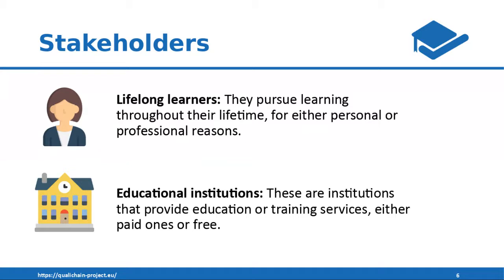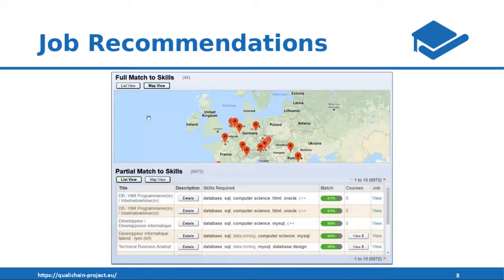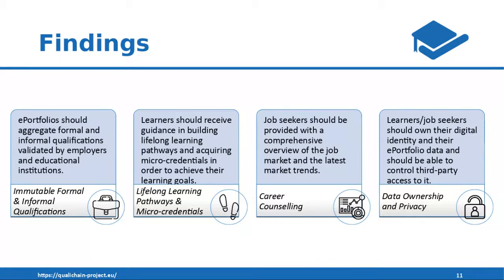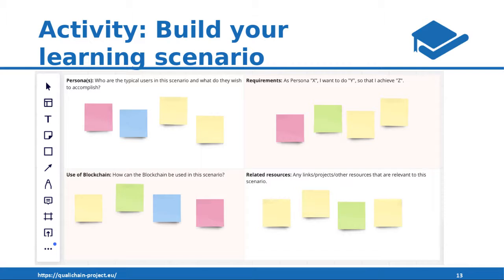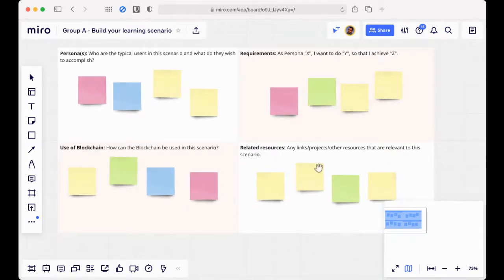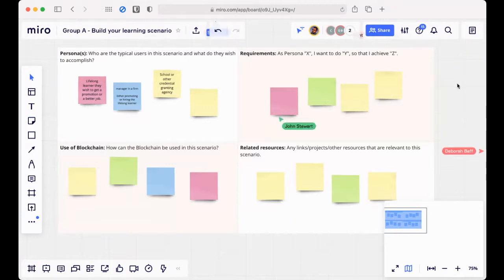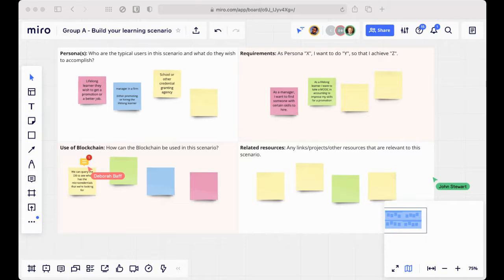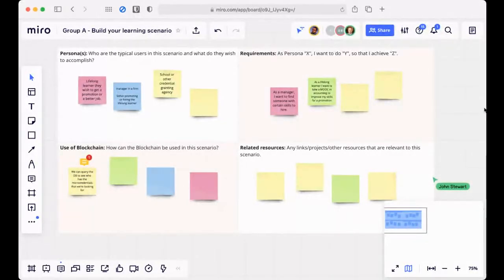Workshop: Decentralising Open Education Using Blockchain Technology - Alexander Mikroyannidis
OERxDomains21 Pre Conference Workshop

Title: Decentralising Open Education Using Blockchain Technology
Presenter: Alexander Mikroyannidis

The emergence of the Blockchain promises to revolutionise not only the financial world, but also open education in various ways. Blockchain technology offers a decentralised peer-to-peer infrastructure, where privacy, secure archiving, consensual ownership, transparency, accountability, identity management and trust are built-in, both at the software and infrastructure levels. This technology offers opportunities to thoroughly rethink how we find educational content and tutoring services online, how we register and pay for them, as well as how we get accredited for what we have learned and how this accreditation affects our career trajectory.

The QualiChain research and innovation project focuses on the assessment of the technical, political, socio-economic, legal and cultural impact of decentralised solutions on education. QualiChain investigates the creation, piloting and evaluation of decentralised solutions for storing, sharing and verifying education and employment qualifications and explores the potential of Blockchain technology for disrupting the domain of open education, as well as its interfaces with private education, the job market, public sector administrative procedures and the wider socio-economic developments.

This hands-on workshop will explore the different aspects of open education and lifelong learning that are affected by decentralisation. More specifically, we will discuss the ways that ePortfolios, accreditation, tutoring, as well as other aspects of teaching and learning can evolve within a decentralised ecosystem based on the Blockchain. Participants will also have the opportunity to try out and evaluate the open-source online platform offered by the QualiChain project for the Blockchain-based award and verification of education and employment qualifications.

The following outlines the structure of this workshop:1. Presentation: Introduction to Blockchain technology and the QualiChain project (10 minutes).2. First activity: Participants discuss scenarios for the use of Blockchain technology in open education (20 minutes).3. Second activity: Participants try out and evaluate the QualiChain platform (20 minutes).4. Discussion on the overall findings and closing (10 minutes).

At the end of this workshop, participants will have acquired:- An awareness of what Blockchain technology is, how it is currently being used and what its potential is.- A good overview of the range of scenarios for the use of Blockchain technology in open education.- Hands-on experience using the open-source online platform offered by the QualiChain project.- An insight into best practices for designing a decentralised ecosystem based on the Blockchain.